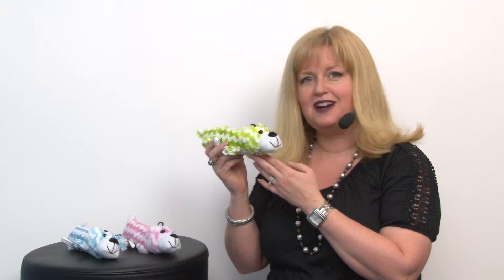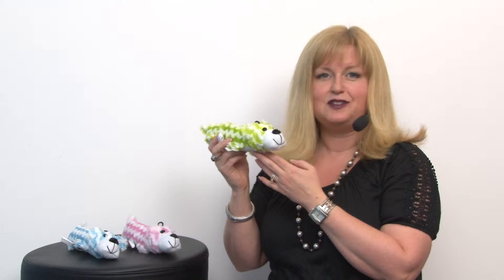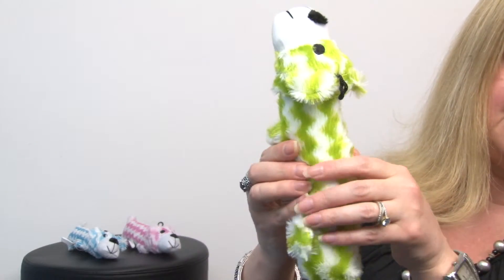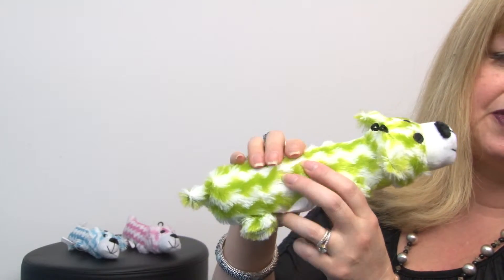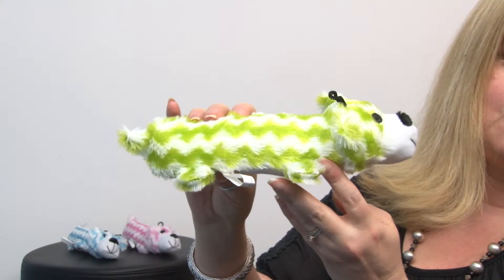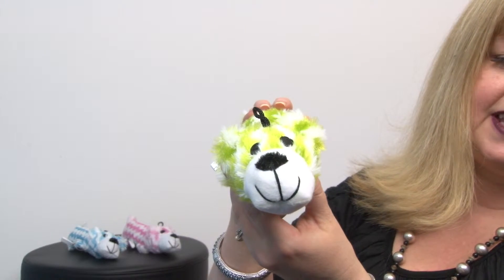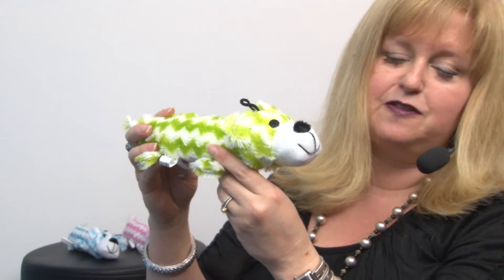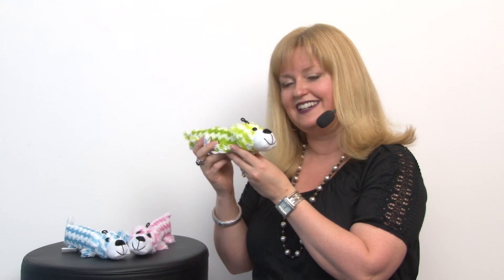Grriggles Bolt Buddy Dog Toy - Green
Small dogs and puppies will love the size of this easy-to-carry dog plush toy! Available at BaxterBoo.com